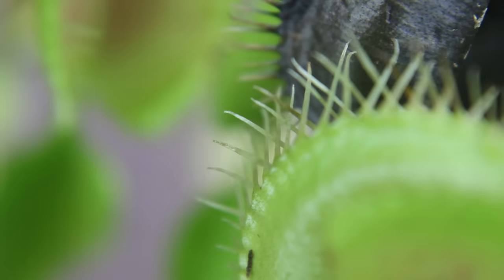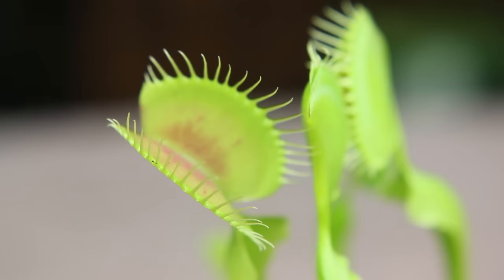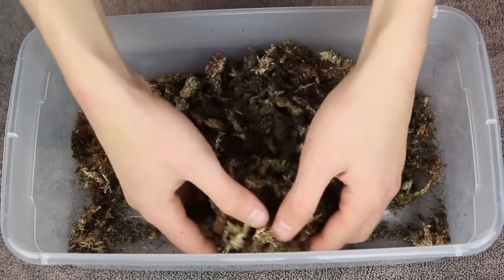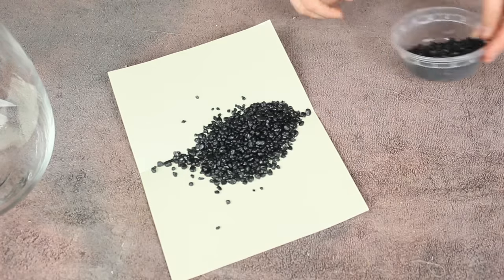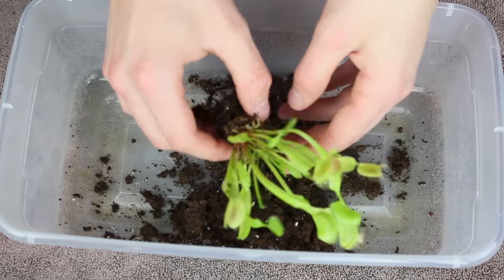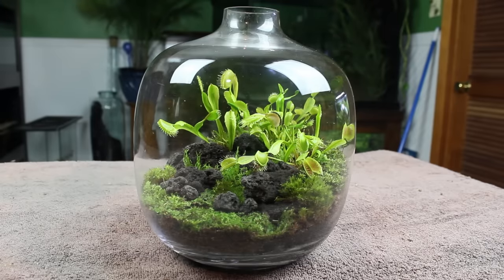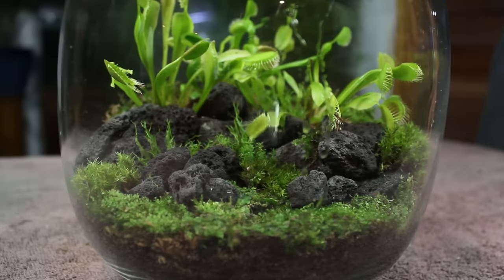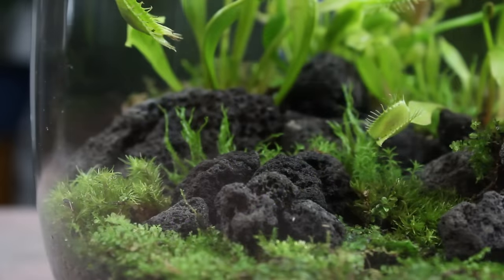The Venus Fly Trap Terrarium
It's time for another experiment, the Venus Fly Trap Terrarium! A lot of you have been asking me to do a carnivorous plant terrarium for some time and here's one of them. As I expressed in the video, the likelihood for success here really isn't all that high given the nature of these plants. However, I do think that if I play my cards right I can get this to work.

Venus Fly Traps require very specific care requirements. I tried to cover the basics the best I could in this video, but if this is something that interests you, I highly recommend doing your research ahead of time (as you should with anything). I really didn't cover all that much, just enough to explain what I was doing. Also, I'm not an expert with these types of plants, but I tried my best to make a terrarium that I felt could sustain these plants.

Lastly, as I said in the video, I will document the whole process (on video) and release a follow up video in early-mid spring. If we can this thing going long-term, I will follow up with a more in-depth video. I will also do a less experimental, tropical carnivorous plant terrarium at some point in the future.
If you are completely new to terrariums then I recommend checking out the lineup of videos I have linked below. It may seem daunting at first and you may initially fail, but if you keep at it, terrariums are pretty simple and really fun! That said, understanding the fundamentals is key and these videos will help you with that. From there, you should be able to take your skills and make something amazing!

If you have any comments, suggestions or questions, leave them down in the comments!

Theses are the same tools you see me use in my build:

Aquascaping Tool Set
My Go-To Tweezers